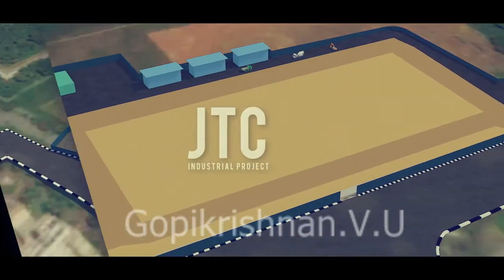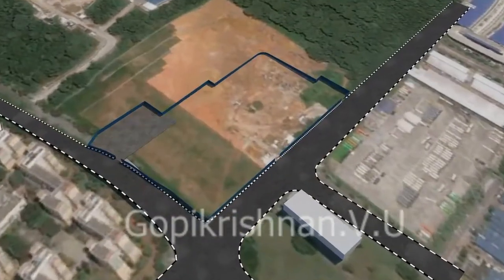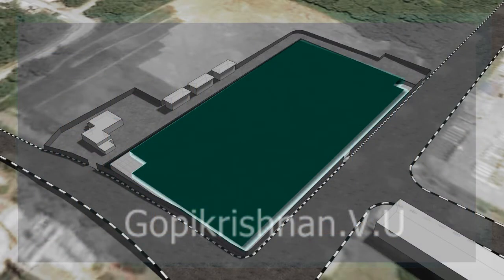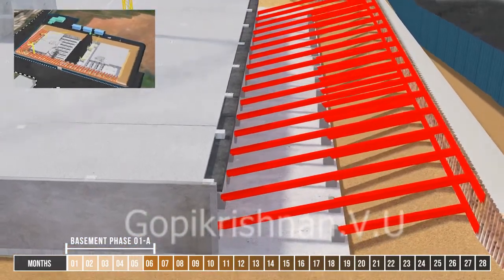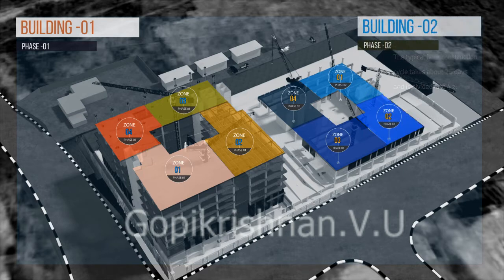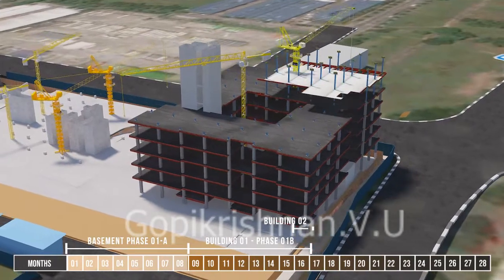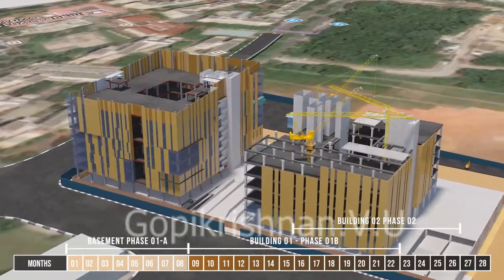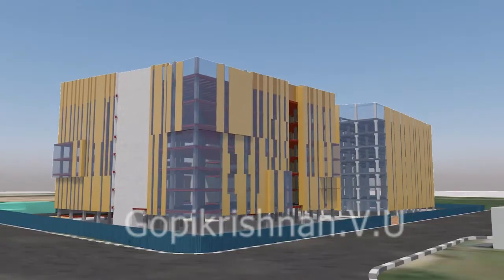Construction Animation Development: JTC Industrial Project Visualization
"Watch the construction animation of the JTC Industrial Project. This 3D animation helps visualize the project’s design and construction process, showcasing the building steps and layout. See how animation is used to plan, communicate, and bring the project to life before construction begins."

This straightforward description focuses on the key points of visualizing, planning, and communicating the construction process of the JTC Industrial Project using animation